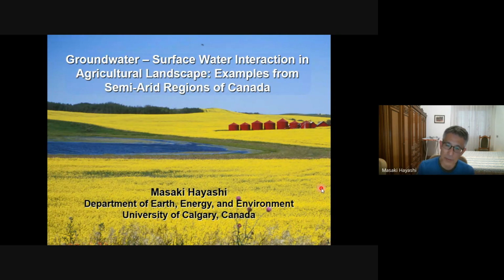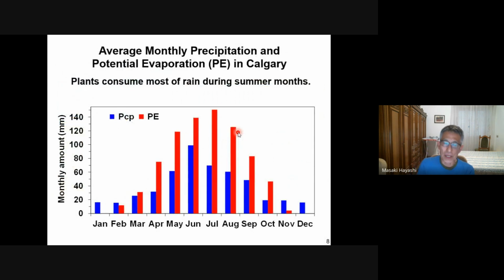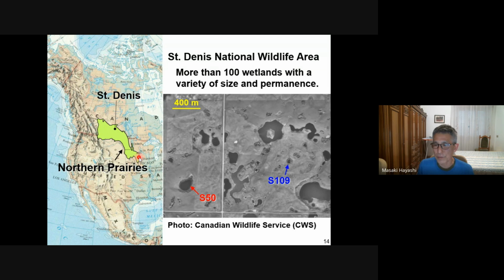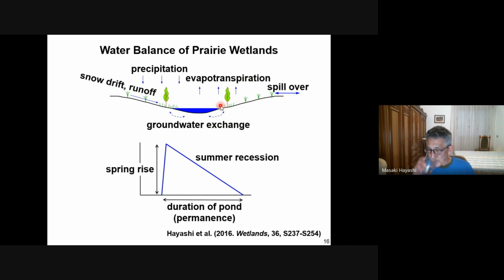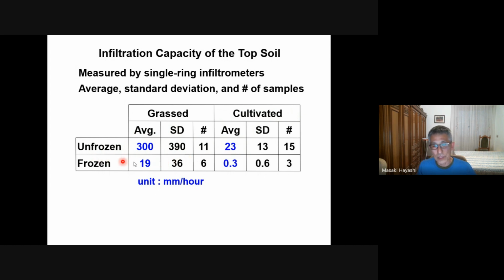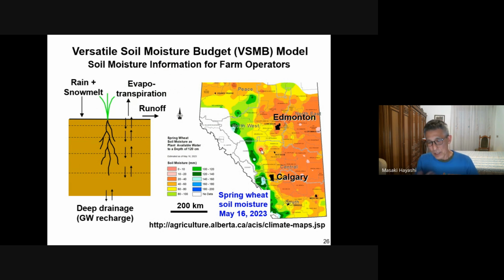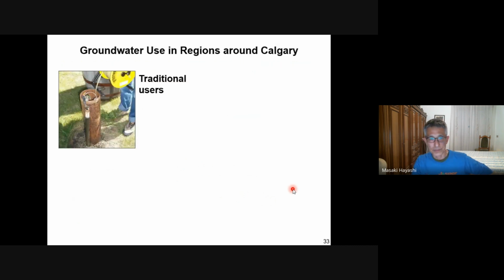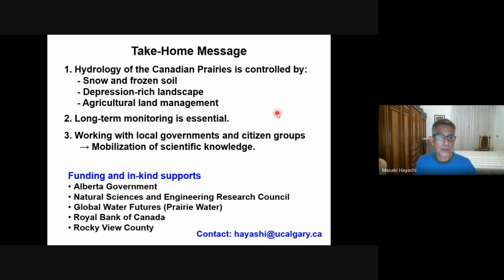Groundwater-surface water interactions in Canada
Dr  Masaki Hayashi
Conferencia del  12 de abril de 2024